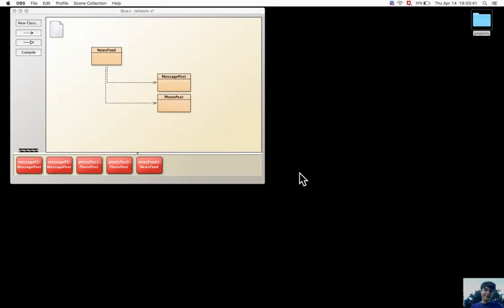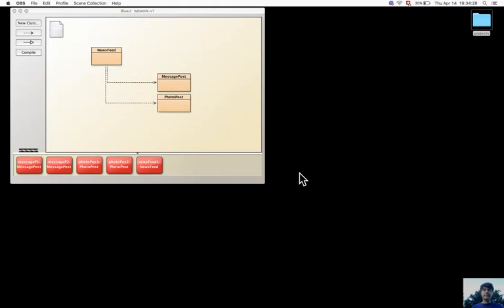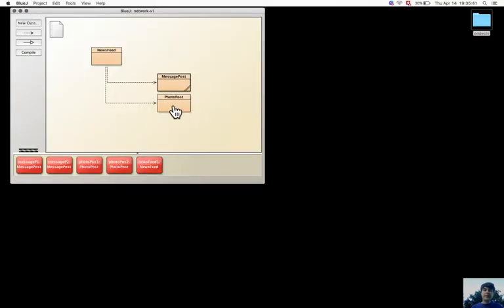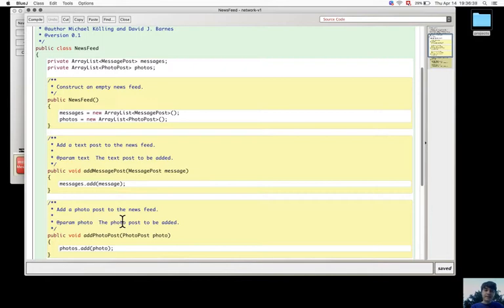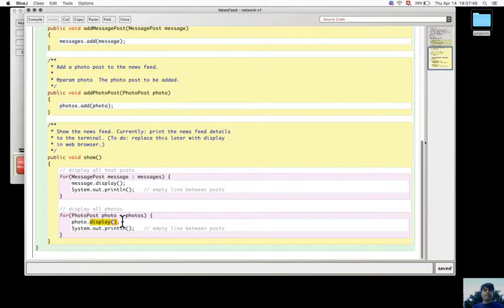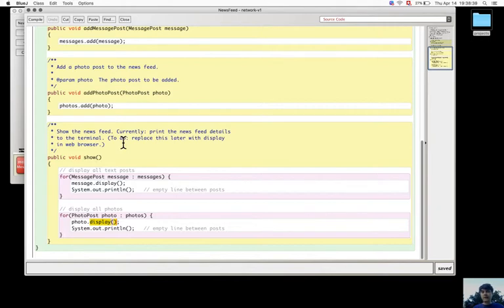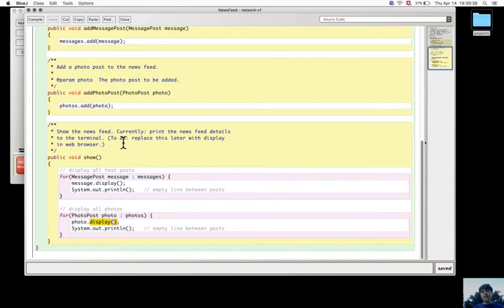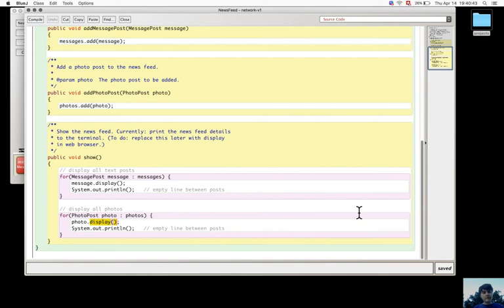Section 8.1.3. Discussion on the network application